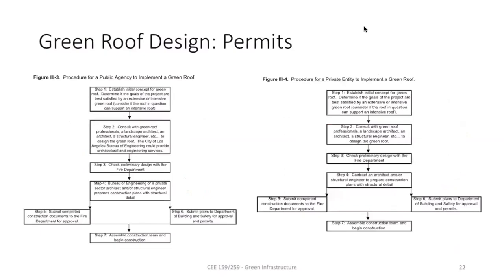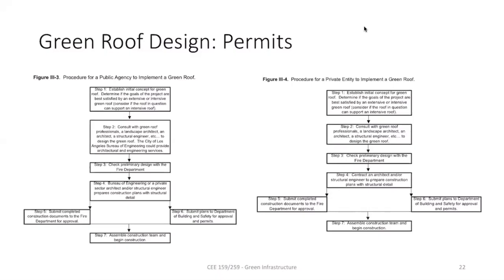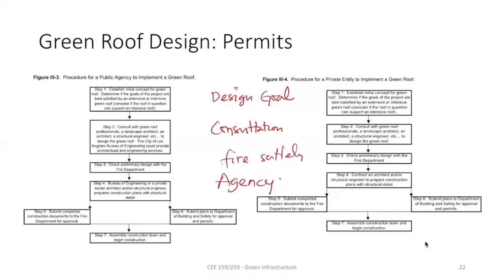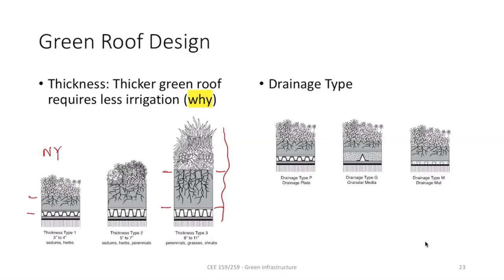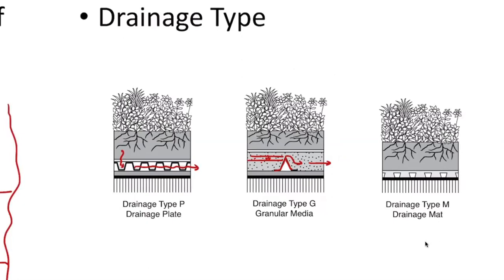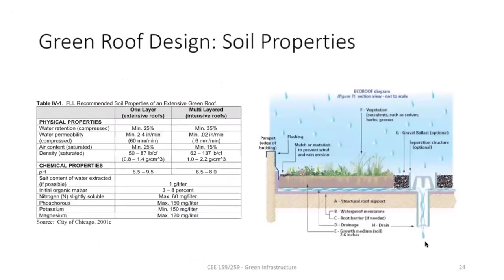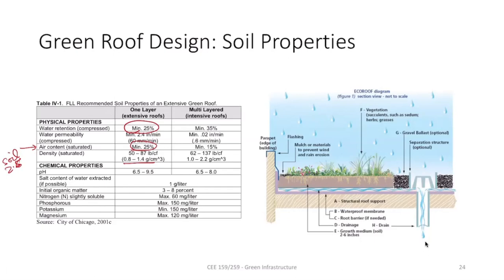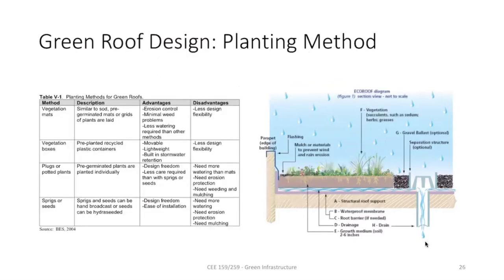CEE159 L10 4 GreenRoof DesignConsideration